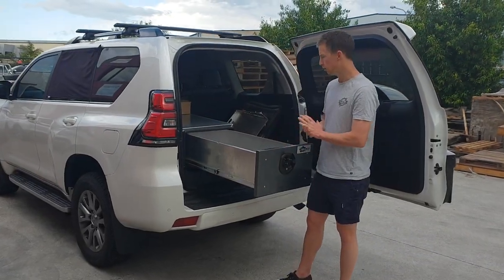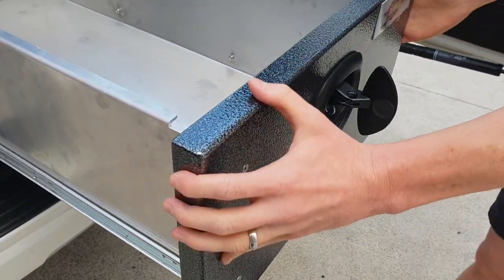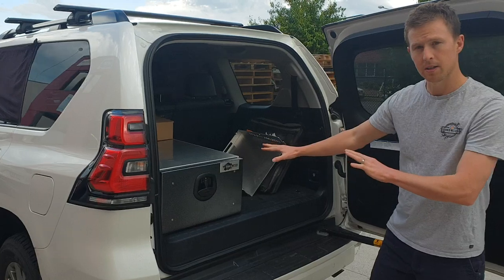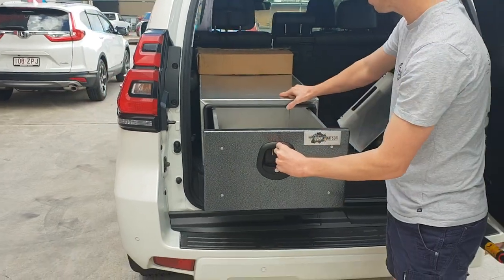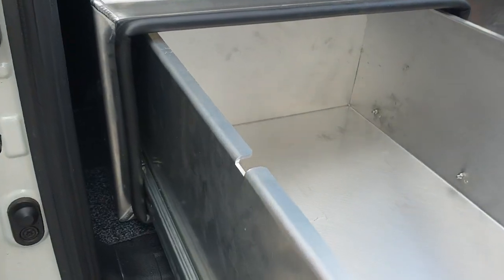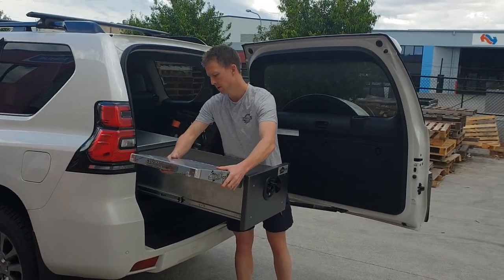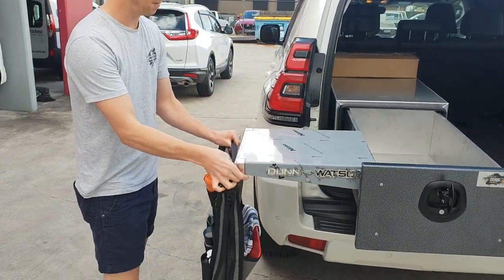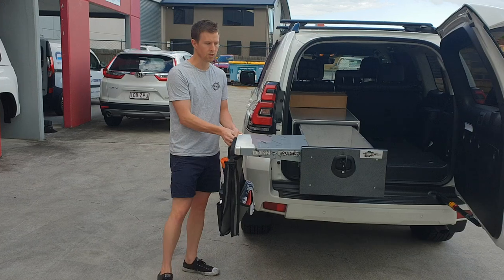Dunn & Watson 4wd Modular Cargo Drawers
Dunn & Watson Pty Ltd is a proudly Australian Owned and Operated supplier of Cargo Drawers used in the manufacture of 4wd Camper Trailers, Caravans, 4x4 Ute Trays and Canopies as well as cargo drawers and fridge slides. As a verified Australian Manufacturer we know our products work to the highest standard as we not only supply leading Australian Manufacturers but also use our own products in our range of Ute Tray and Canopy Accessories, Cargo Drawers and Fridge Slides to name a few.

In this video we are showing our 4wd Modular Cargo Drawers

For further information regarding this product please